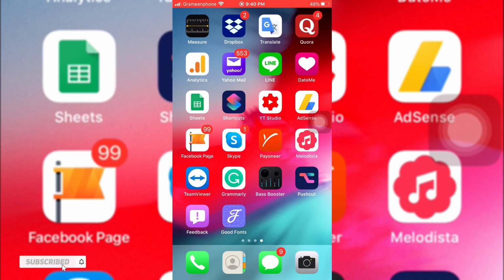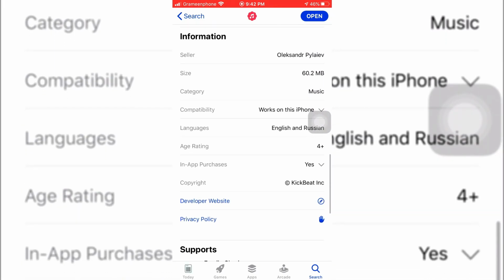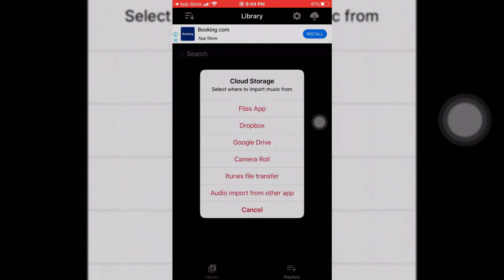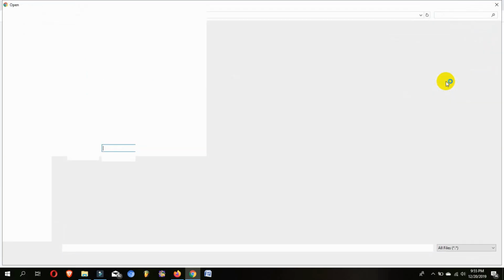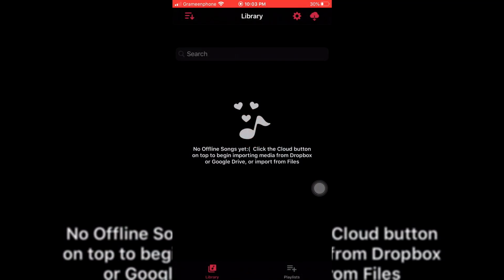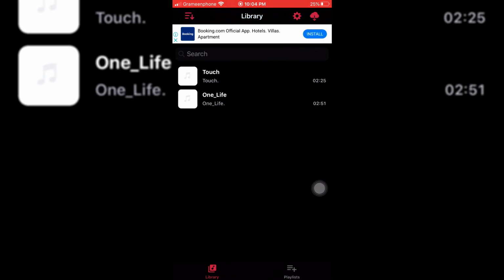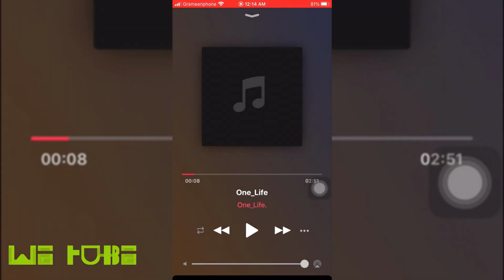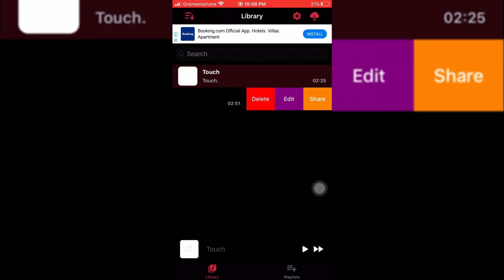How to import music at iphone without itunes and data cable 2021 (No jailbreak)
how to import music at iphone without itunes and data cable (no jailbreak) -

how to transfer music from pc to iphone without itunes - how to transfer music from pc to iphone without itunes must watch you will like it and its working i don't use itunes i am using 3utools for my iphone it is a very helpful tool i have i hope you will like too...
how to transfer music from computer to iphone without itunes 2021.
hi guys  in this video i will show you how to transfer music from pc to iphone without itunes  also with this app  you can export music from iphone to computer.
check how to transfer music from computer to iphone without itunes.

this tutorial will show you how to transfer music and songs from your pc to your idevices such iphone ipad and ipod touch without using itunes..

this is a quick tutorial showing you how to transfer music from your iphone or ipad to your computer & from your computer to your iphone - without dealing with itunes.
how to transfer music from computer to iphone without itunes.
in this video i'm gonna show you how to transfer music from pc to iphone through wifi without itunes.

how to download free music on iphone without jailbreaking - 2 how to download free music on iphone without jailbreaking download free music to iphone without itunes get free music on iphone download songs from safari download free music unlimited songs iphone how to get songs on iphone for free get free songs music on ipad and ipod without pc... how to download music in iphone for free in hindi without computer (no jailbreak).

how to download free music and video on your iphone without jailbreak hindi.  so in this video  we will show you how to download paid iphone apps for free without the risk of jailbreak and cracked apps. download free music to your iphone music library without jailbreak..

download free music on iphone 2021 download free music on iphone without pc download free music without jailbreak on iphone download free music on ios 10.
here's a simple way to download free music to your iphone's music library in 2021 without the need of a computer or itunes...

 download songs and videos and music to iphone without itunes - how to download mp3 songs in iphone without itunes|techworld|. how to download music or video on iphone without itunes 100% working (2021).
in this tutorial  i'll be showing you how download and add videos directly to your iphone without using itunes.

how to download songs on iphone without using itunes for free. the mp3 to ios transfer utility in this video used to add mp3 to iphone without itunes is called waltr.

how to add mp3 to iphone without itunes - how to transfer mp3 to iphone without itunes (2021).
1️⃣ the mp3 to ios transfer utility in this video used to add mp3 to iphone without itunes is called waltr.

how to save songs to your iphone without itunes.

how to backup iphone data to pc without itune 2021. we are very frustrated with the itunes to copy songs all the time   so this is a video to show how to add songs to your iphone handy without using itunes or computer  .. how to transfer files from windows to iphone without itunes 2021
add music & video files to your ipad or iphone without itunes [how-to].

how to download music - how to download music in play music apps.
how to download free music on any android device. how to download mp3 music on android 2021 (newcopyleft).
how to download songs on your mobile device.
how to download mp3 songs 2021 || mp3 song kaise download kare.
how to download any song to google play music.
transfer music from computer to iphone no itunes - how to transfer music from computer to iphone without itunes. how to transfer music from computer to iphone without itunes 2021.

this video shows how to transfer music from computer to iphone without itunes.
how to transfer music from computer to iphone or ipad (2021).
how to transfer music from computer to iphone 6 plus, import songs to iphone se/6s without itunes. created by softorino's customer support agent  the video explains to you how to transfer music from computer to iphone in just a minute of your time.  it's a mac & windows app that helps you transfer music from computer to iphone...